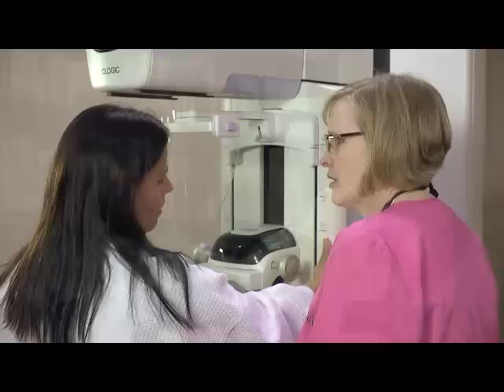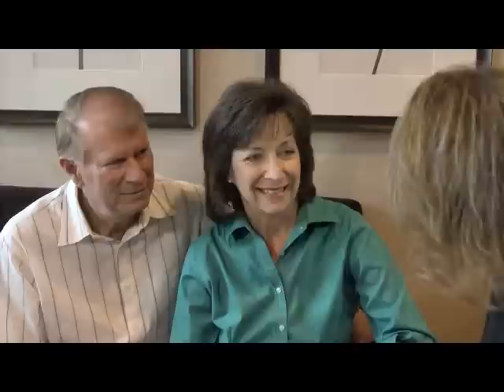John C. Lincoln's Breast Health and Research Center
What to expect as a patient of the John C. Lincoln Breast Health and Research Center.